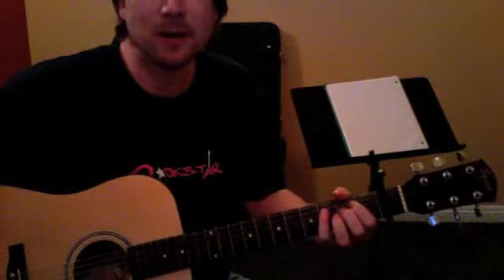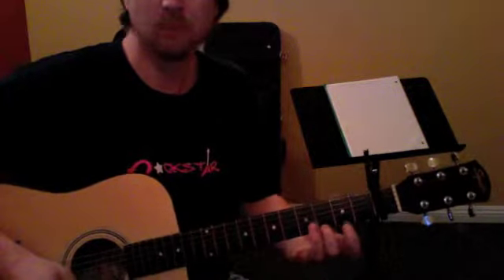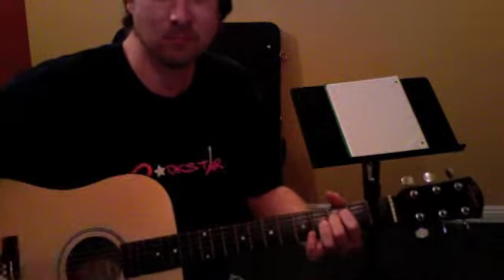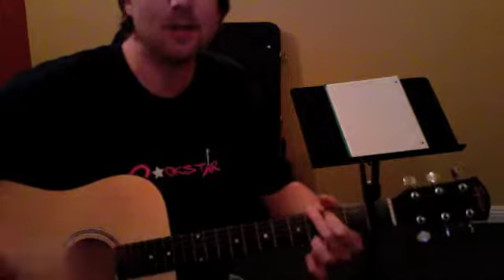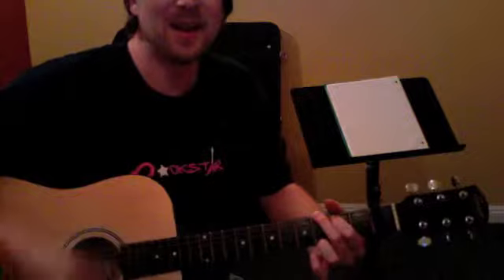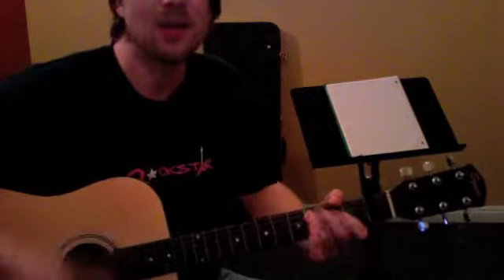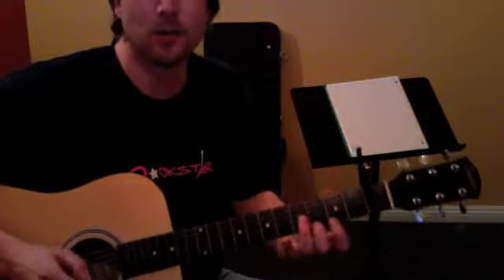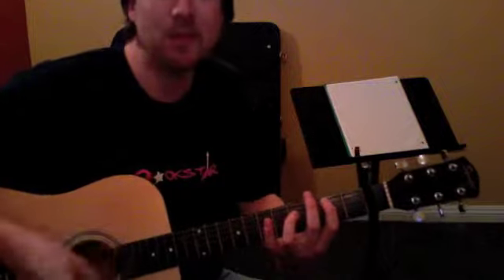AL_013012_WK_430